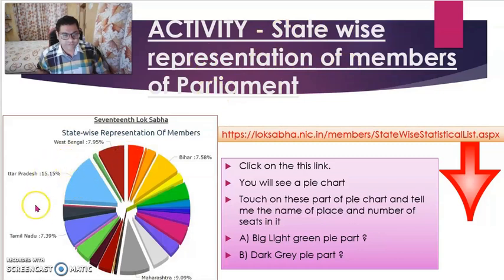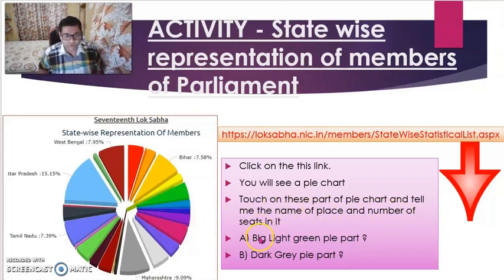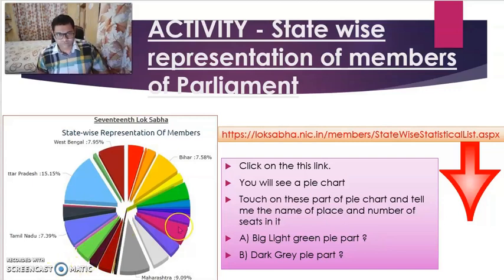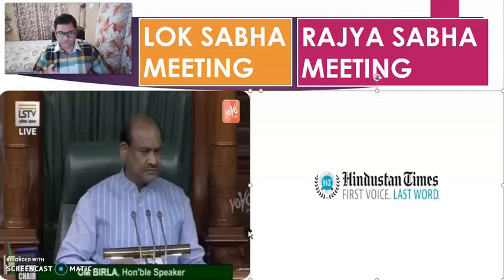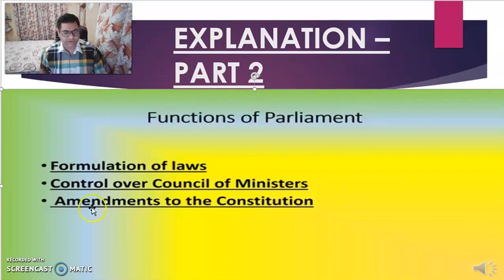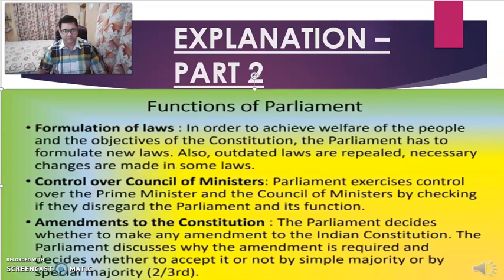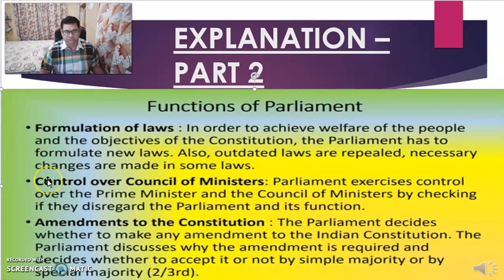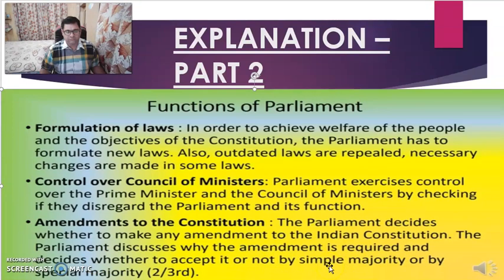8TH STD CIVICS - CHP 2. THE INDIAN PARLIAMENT - PART 2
In this new video, you will see, learn, understand and do:

1) ACTIVITY - State wise representation of members of Parliament (LINK HERE)
2) LOK SABHA MEETING (LIVE RECORDED PARLIAMENT SESSION)
3) RAJYA SABHA MEETING (LIVE RECORDED PARLIAMENT SESSION) - Farmer bills issue
4) EXPLANATION – PART 2
     a) Formulation of Laws - How laws are made
     b) Control over the Prime Minister and Council of Ministers by the Parliament
     c) Amendments to the Constitution